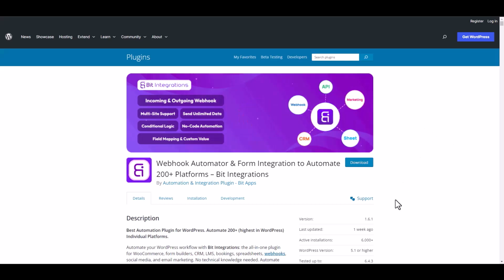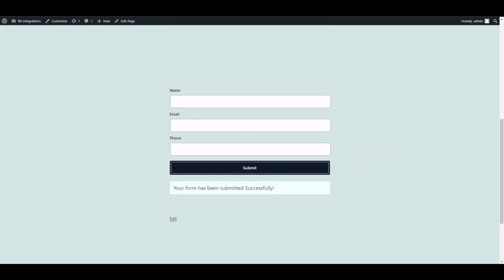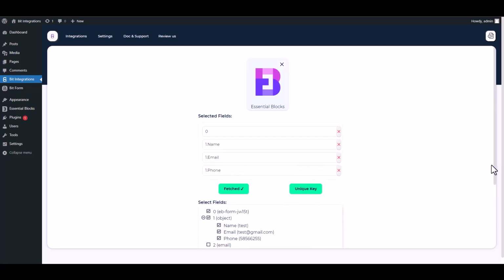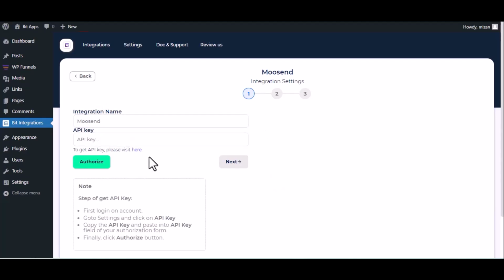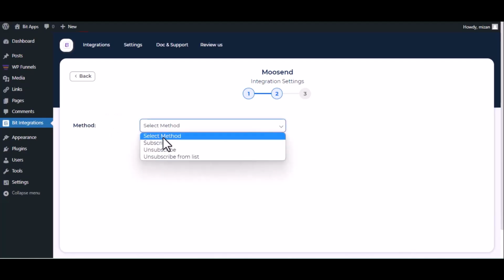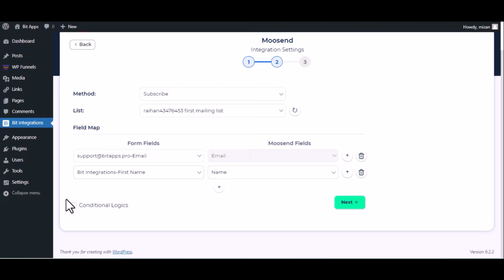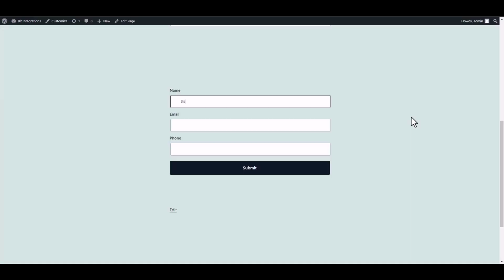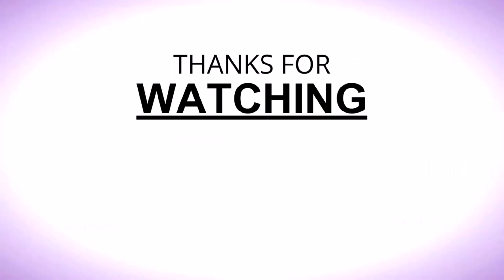Integrating Essential Blocks with Moosend | Step-by-Step Tutorial | Bit Integrations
🔌 Ready to supercharge your email marketing? Watch our latest tutorial where we guide you through the process of seamlessly integrating Essential Blocks with Moosend, a powerful email marketing platform, using the Bit Integrations WordPress plugin.

In this step-by-step video, we'll show you how to effortlessly connect Essential Blocks with Moosend, enabling you to automate your email campaigns, boost engagement, and drive conversions.

Key Highlights:
✅ Comprehensive tutorial on integrating Essential Blocks with Moosend using the Bit Integrations WordPress plugin.
✅ Streamline your email marketing efforts by syncing data seamlessly between Essential Blocks and Moosend.

Whether you're a seasoned marketer, business owner, or enthusiastic blogger, this integration offers a new level of efficiency and effectiveness to your email marketing. Watch the video now and discover the power of Essential Blocks and Moosend combined.

🎥 Ready to revolutionize your email marketing? Integrate WPFunnels with Moosend seamlessly using Bit Integrations and transform your email campaigns today! 👍